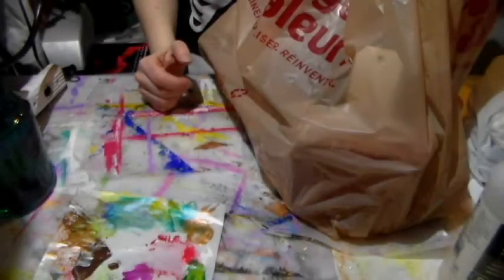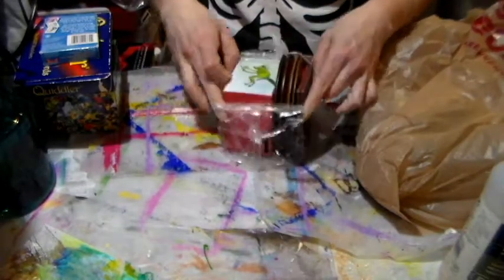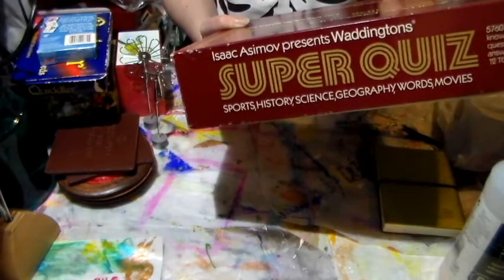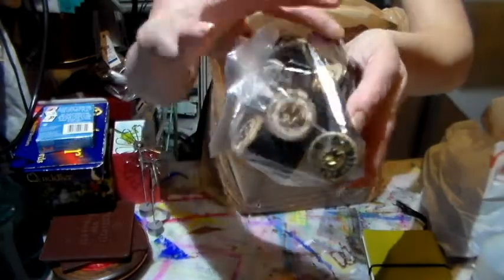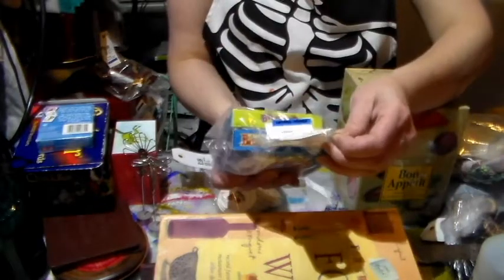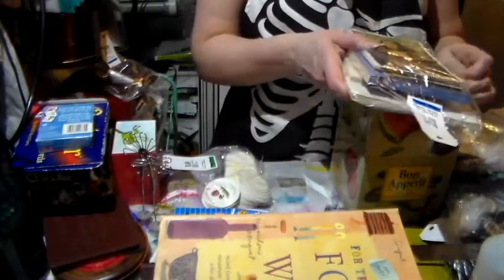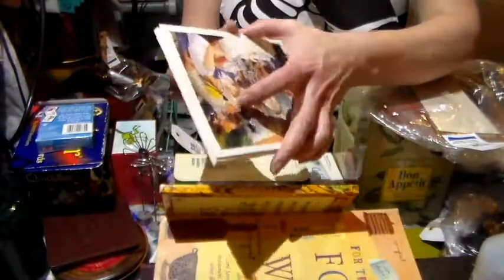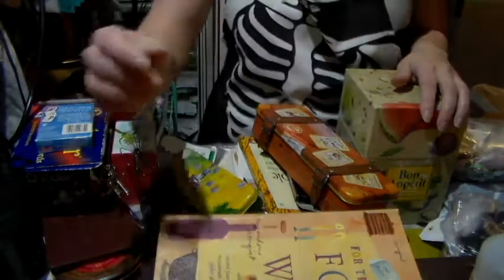Thrift store haul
I really love dollar store but Thrift stores have a special place in my heart!  When I was a teenager my mom had an antique store and we would go to garage sales and thrift stores to find goodies for the store.  I also spent lots of time refurbishing pieces of furniture.  So I still love those and even more I have to say since I started doing mixed media!  Here is my haul and it's a BIG one!

Do it right
Invisible
Jay Jay